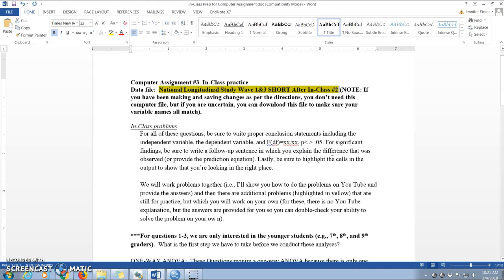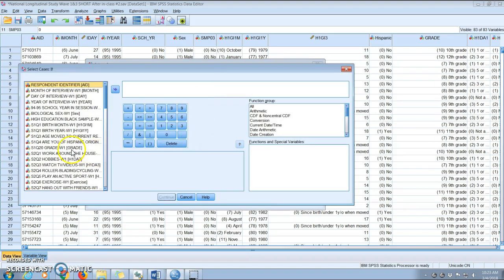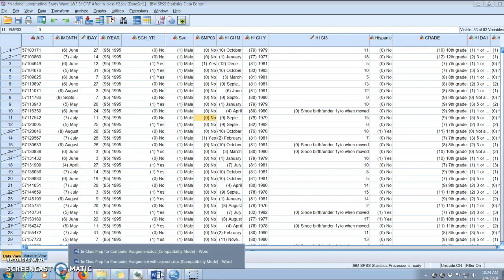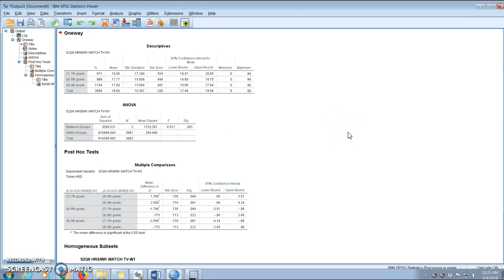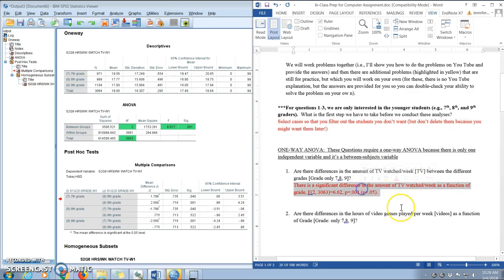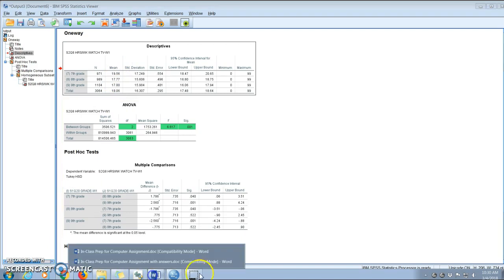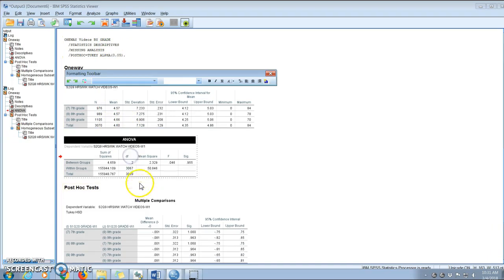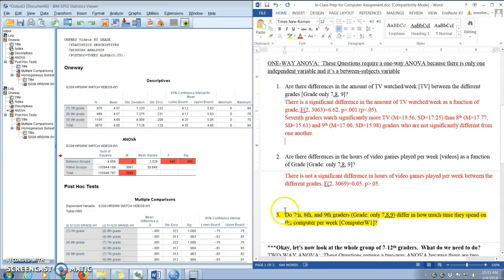Part 1: One-Way between-subjects ANOVA (Assignment #3 1-3)